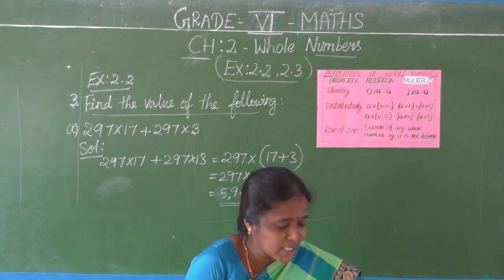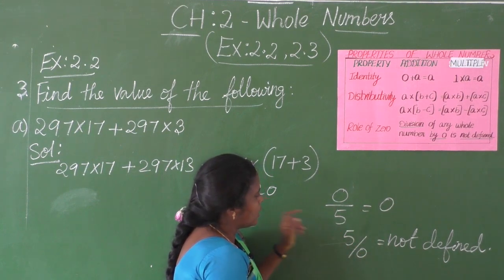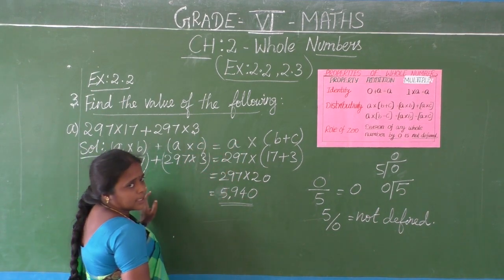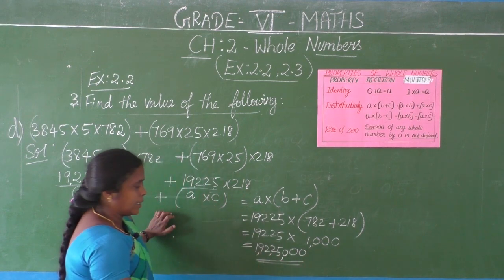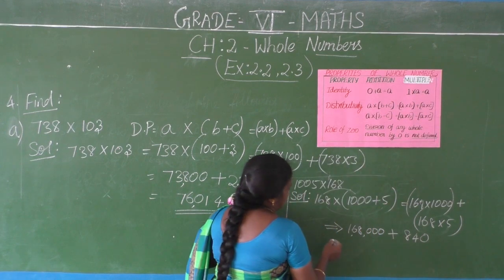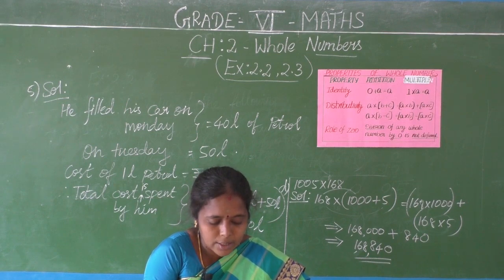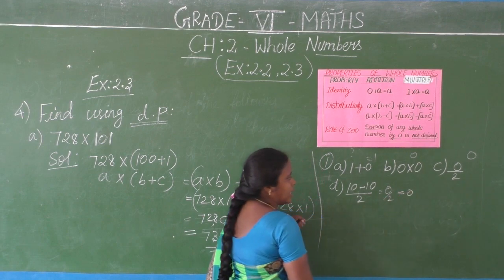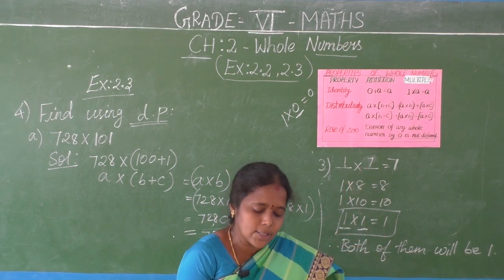GRADE VI MATHS CH 2 REVISION